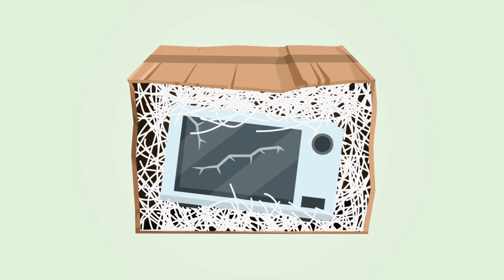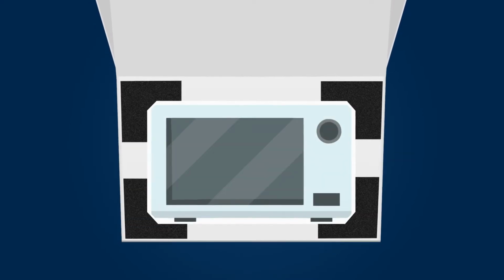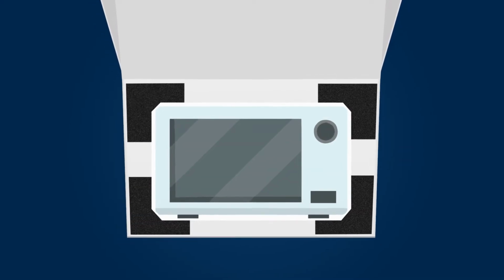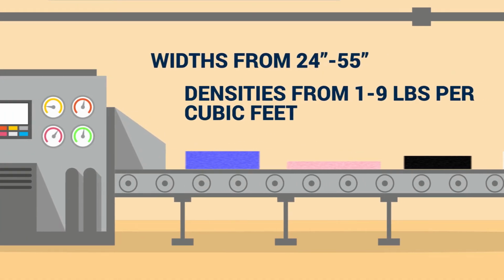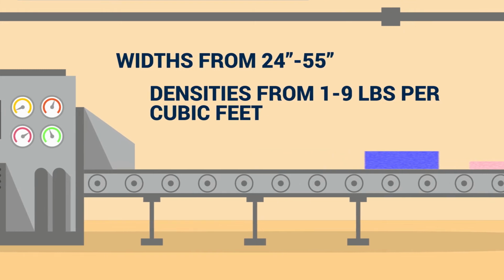Robust, Customizable Packaging Solution – Engineered Foam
Pregis manufactures quality extruded and laminated polyethylene foam plank to provide foam fabricators with endless color, width and density options for producing custom engineered cushioning solutions for a wide range of industries.